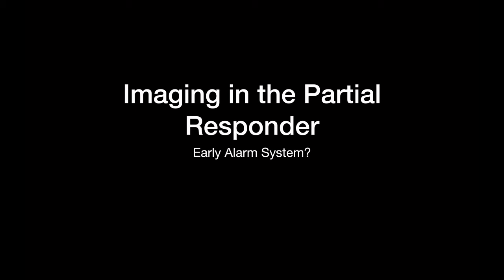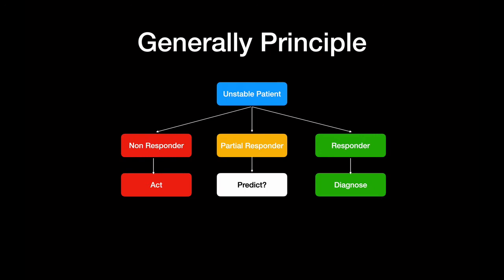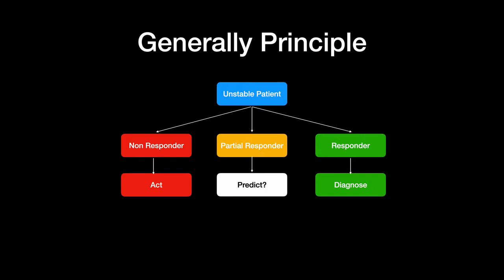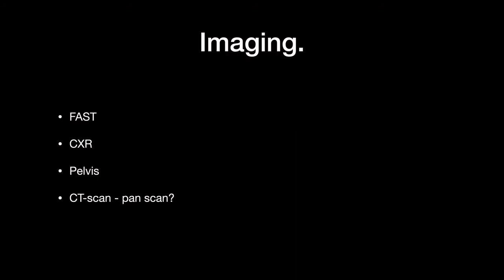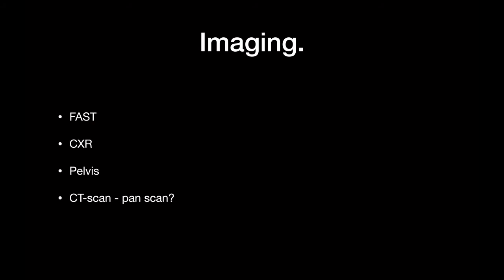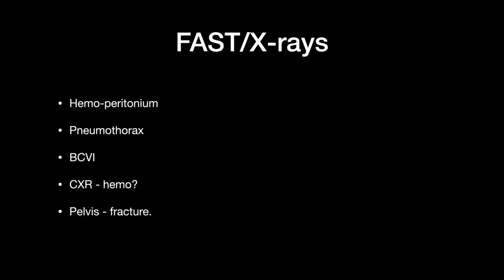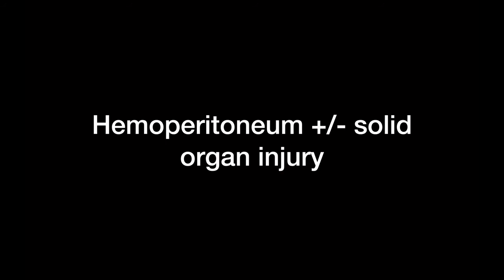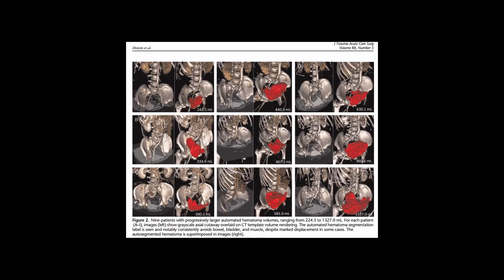Episode 41:The Partial Responder Dilemma: Cross Sectional Imaging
NEW EPISODE! The Partial Responder Dilemma!

I was just hoping to introduce some of the concepts that can help you predict which will declare themselves as stable and which will declare themselves unstable when it comes to partial responders.